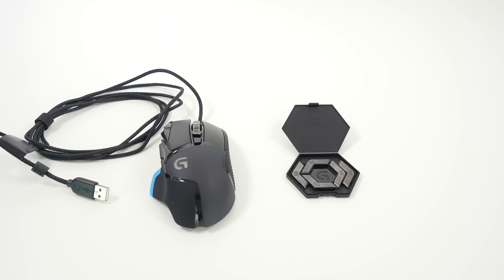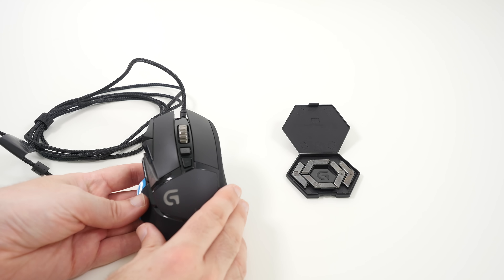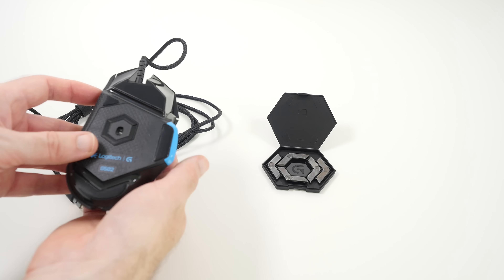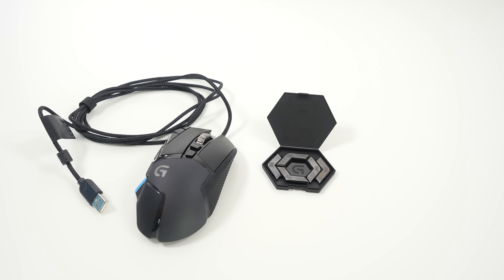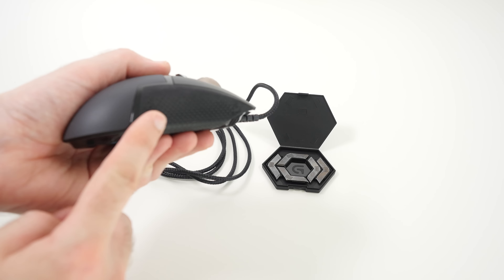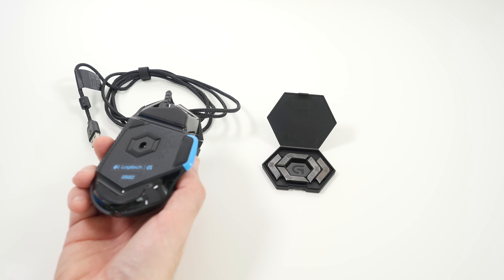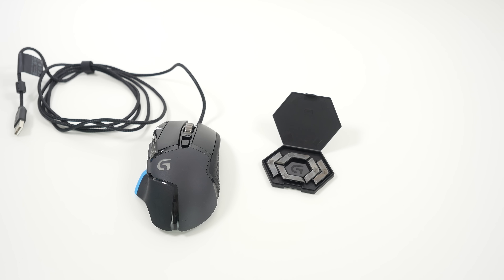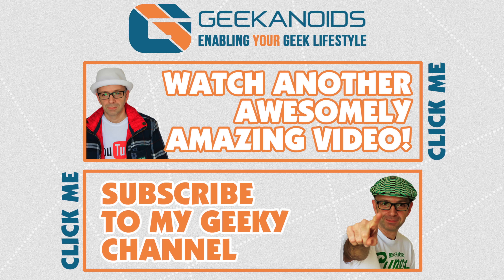Ultimate 4K Gaming PC Build 2014 | Video 11 | Logitech G502 Proteus Core Tunable Gaming Mouse